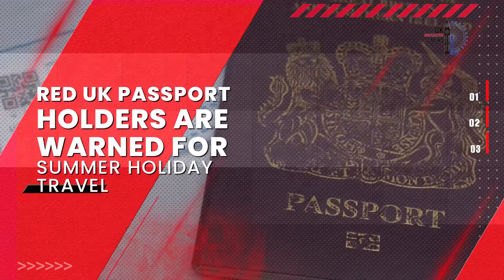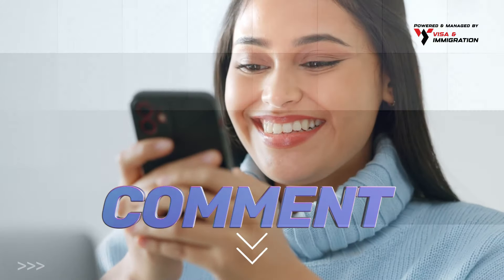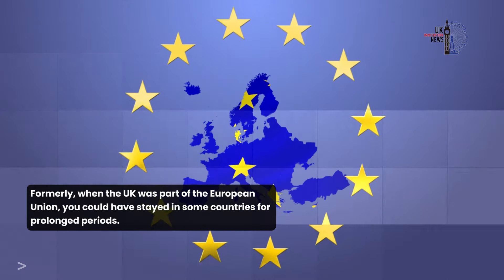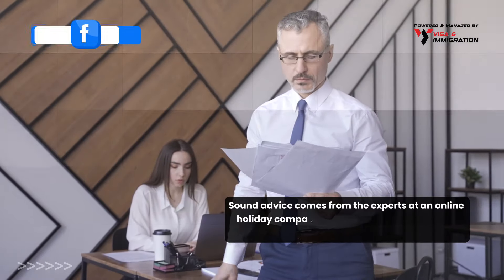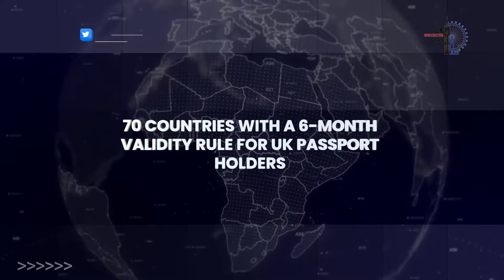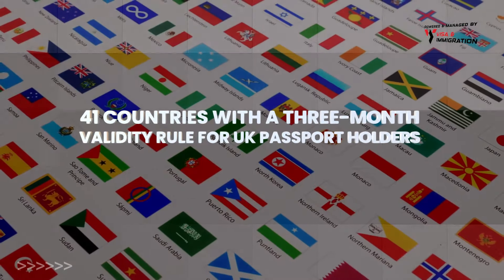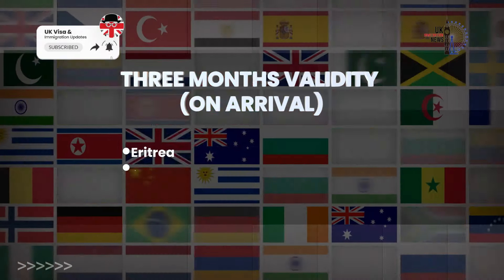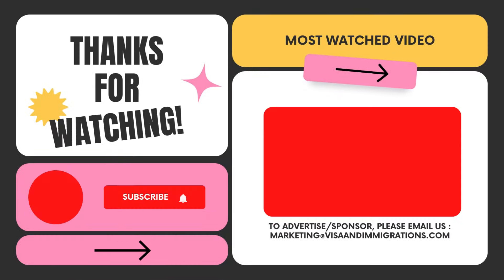Red UK British Passport Holders Are Warned For Summer Holiday Travel ~ New Travel Warning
Red UK Passport Holders Are Warned For Summer Holiday Travel. With the approaching holiday season, this video brings a list of countries where you can enjoy your trip this year.

Have you planned your holiday trip for this season?

Topics Discussed:

0:00 - Red UK Passport Holders Are Warned For Summer Holiday Travel
0:31 - A Reminder To Holidaymakers About UK Passport Validity Rules
1:11 - 70 Countries With A 6-Month Validity Rule For UK Passport Holders
1:36 - 41 Countries With A Three-Month Validity Rule For UK Passport Holders
1:49 - Countries With Other Validity Rules (On Arrival)
2:00 - Three Months Validity (On Arrival)

🔴 Whatsapp/Telegram Channel ( By joining this Telegram Channel you agree to the T&C in our disclaimer